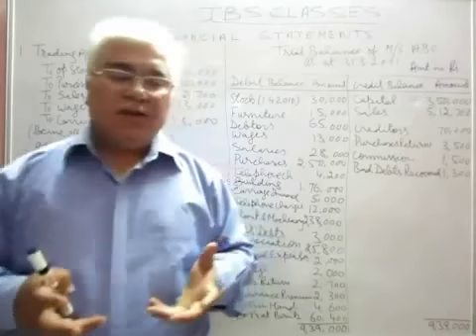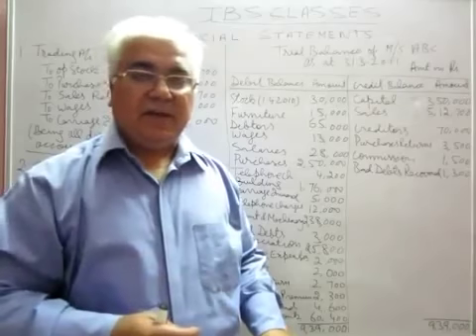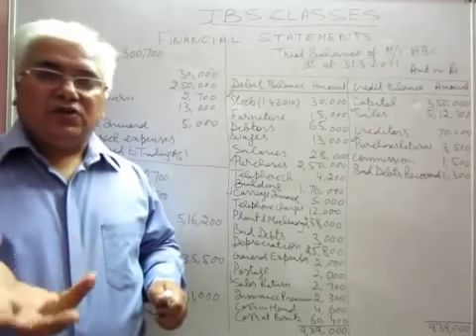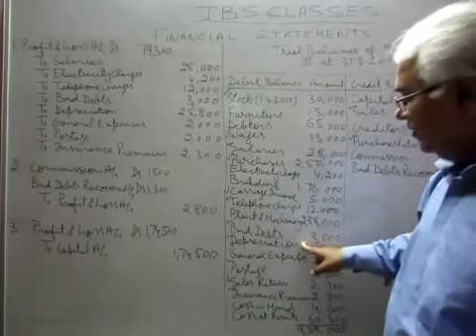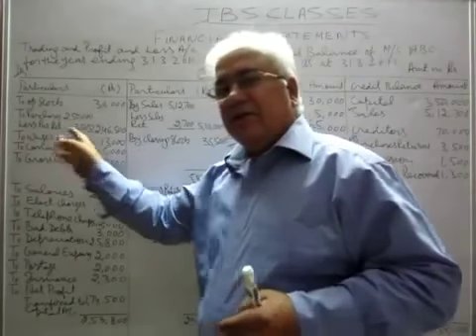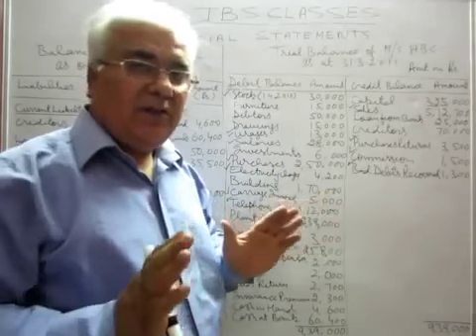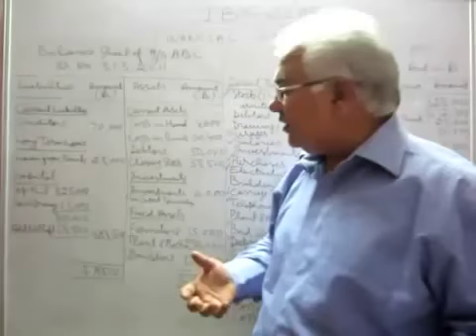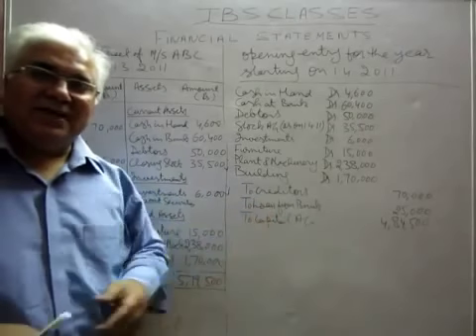FINANCIAL STATEMENTS (PART 1) PROFIT & LOSS ACCOUNT AND BALANCE SHEET)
THIS VIDEO EXPLAINS CLOSING ENTRIES FROM TRIAL BALANCE. ALSO EXPLAINED IS THE PREPARATION OF TRADING & PROFIT AND LOSS A/C AND BALANCE SHEET (WITHOUT ADJUSTM.

THIS VIDEO EXPLAINS PREPARATION OF PROFIT & LOSS A/C AND BALANCE SHEET WHEN ADJUSTMENTS OUTSIDE THE TRIAL BALANCE ARE GIVEN.

Finance for Non Finance Managers. An introduction to the Profit & Loss Account,Income Statement, Balance Sheet, Statement of Financial Position & Cash Flow S.

Sorry that the video cuts off at the end. but what I'm trying to say is T.

How to use the sheet.

Watch James Leong CFoo, Chartered Accountant, Adjunct Professor and Master Trainer of VisionsOne Consulting, explains in a humourous way on what is a Profit .

See: for a bookkeeper This video explain how a Profit and Loss Account works, and how to read a Balance Sheet.

Confused about balance sheets? Balance Sheet Basics refreshes key terminology. Additionally, learn how the balance sheet works with your income statement and.

 Village & Indigenous people need business skills NOW to make sustainable use of their environment.10 year's time TOO LATE! Cover cor.

How to really understand your numbers so you can make better decisions for your business. It could be the difference between success and failure of your busi.

Easy explaination of an Income Statement or Profit and Loss Statement.Your accountant or finance person will be impressed! .

This video includes brief descriptions of: - the balance sheet, and profit and loss account - assets, liabilities, capital, income and expenditure.

If you want to get a bank loan, attract investment capital, or make smart financial decisions, it helps to know how to evaluate and strengthen your company's.

Find 1500+ education videos available at Studying commerce is important as everything is based on transaction in our day .

Learn the building blocks of a financial model. In this video, we'll build a cash flow statement given an income statement and balance sheet in Excel. To dow.

To see how a company's doing financially, most people focus on its profit and loss statement (P&L), but financial professionals also pay very close attention.

How the income statement and balance sheet tie in to each other.

Profit and loss appropriation account part-1.

 - 28 mins, 2011 Key Topics Profit & Loss Account Balance Sheet Accounting Forecasting Breakeven Four film clips explain and illust.

Award Presentation Mr. Roman Kuznetsov receives his Diploma - Postgraduate - in Advanced Financial Accounting, from HRODC Postgraduate Training Institute, Lo.

The basics information from the Profit & Loss Statement.

Read the entire blog post on Nerd's Blog: The Profit and Los.

This animation introduces the learner how to prepare a detailed account of balance sheet, profit and loss account, supporting schedules and statements. This .